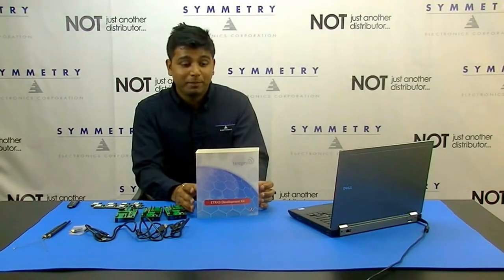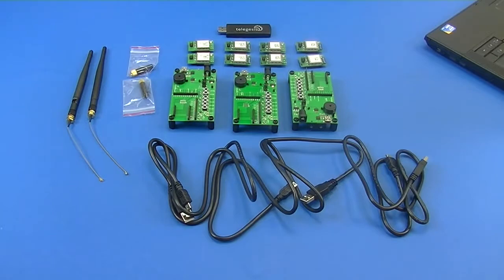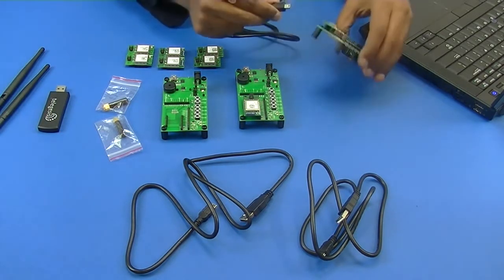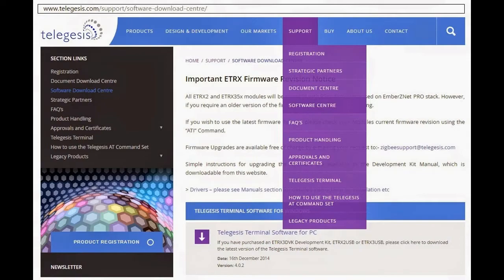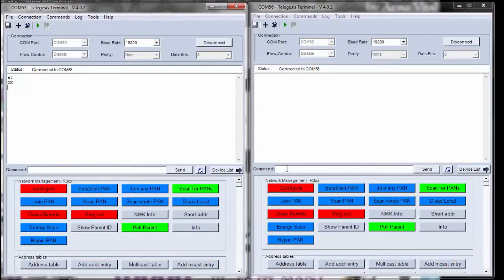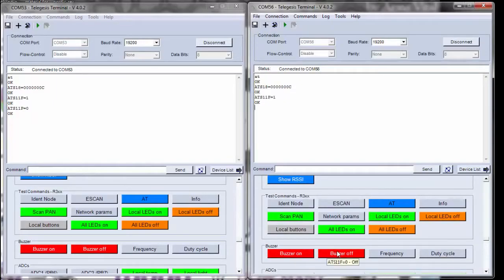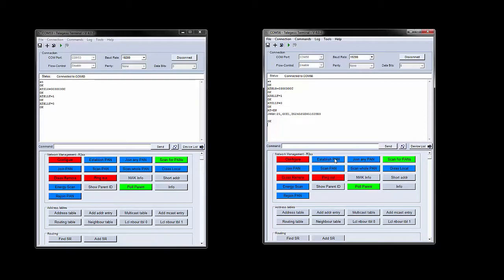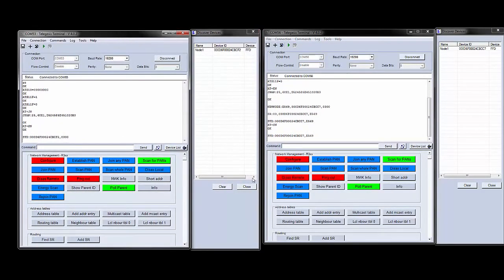TELEGESIS - ETRX357 ZigBee Dev Kit Getting Started Demo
The Telegesis ETRX357 development kit is based on the third generation Ember EM357 ZigBee SOC offering the highest wireless networking performance and application code space at  low power consumption.